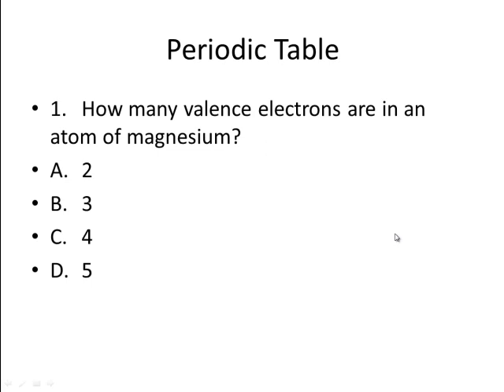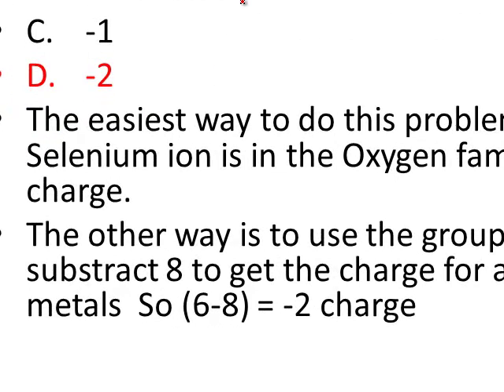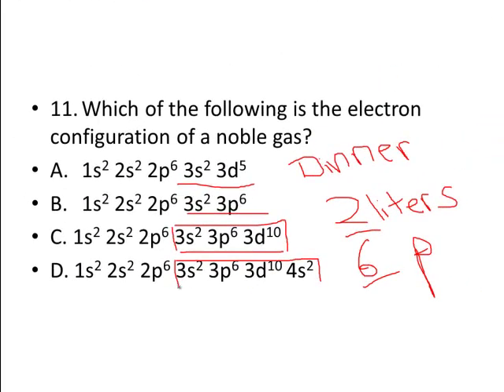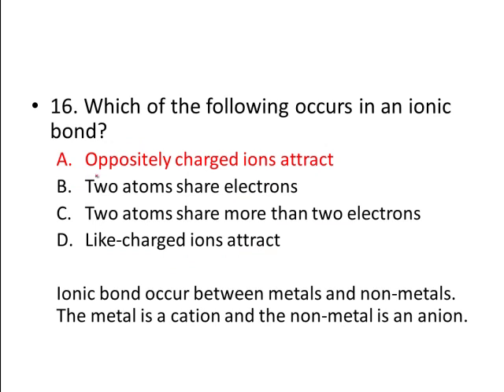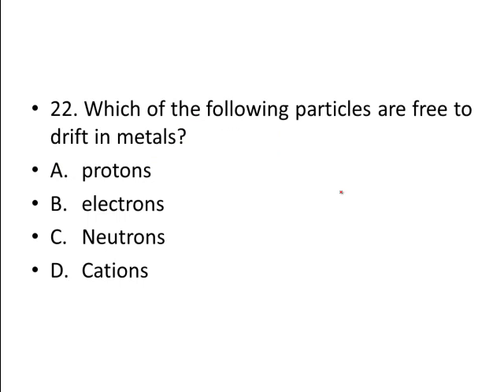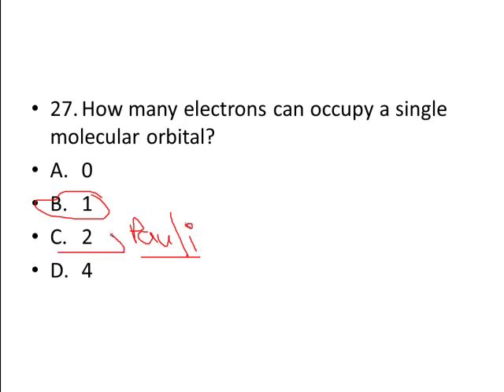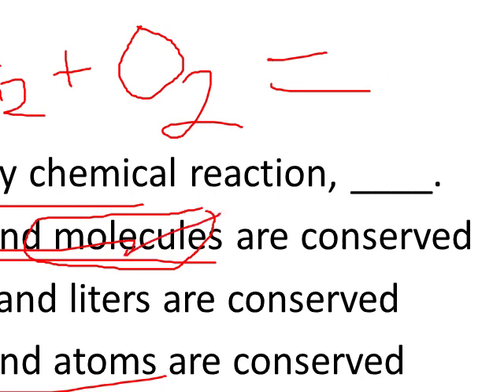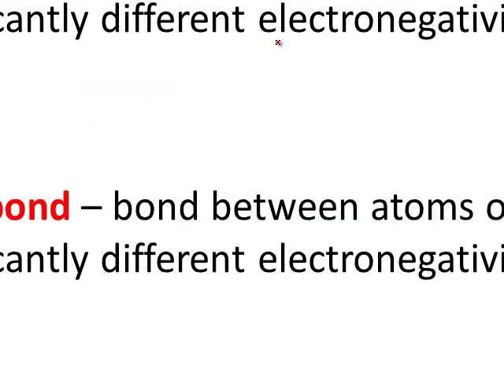chemm review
Chemistry Review La Habra High School